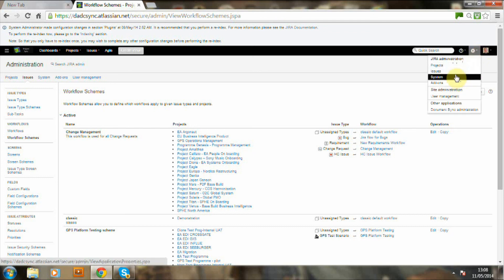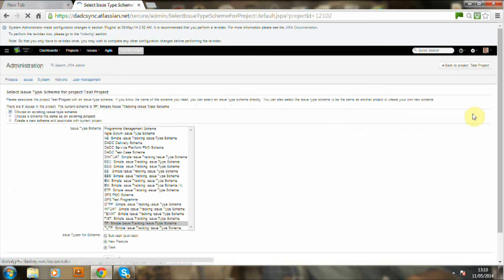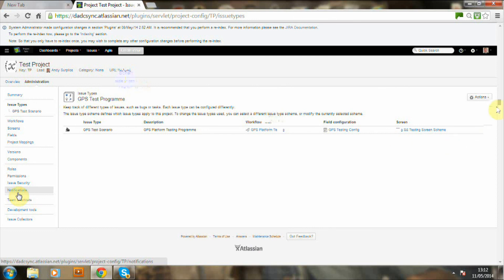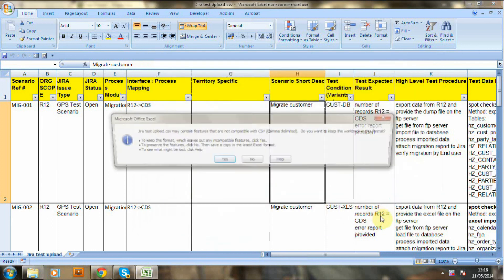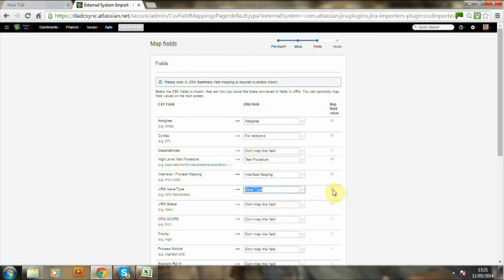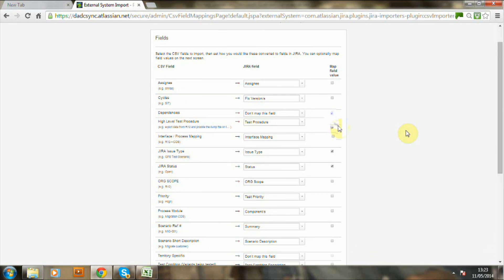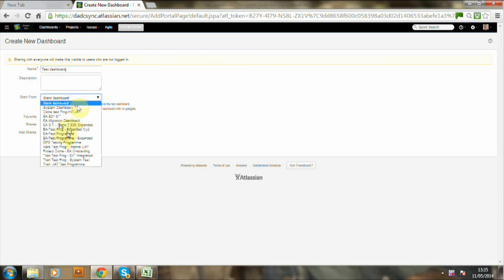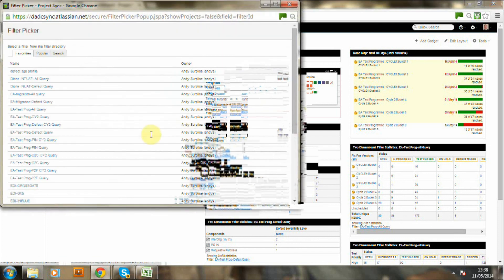JIRA Training 1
Session includes: project creation, CSV file preparation & upload and Dashboard setup